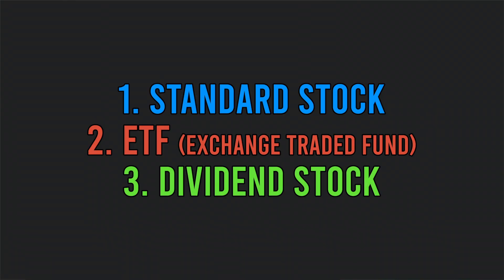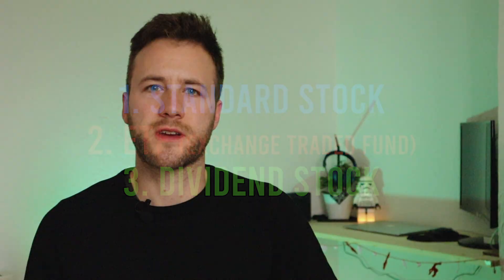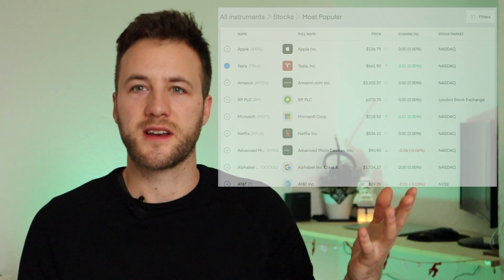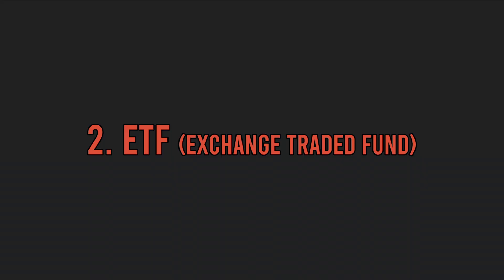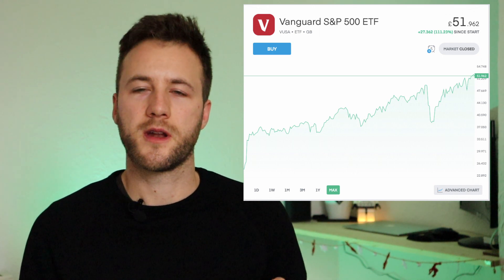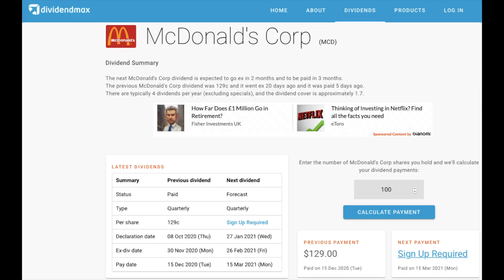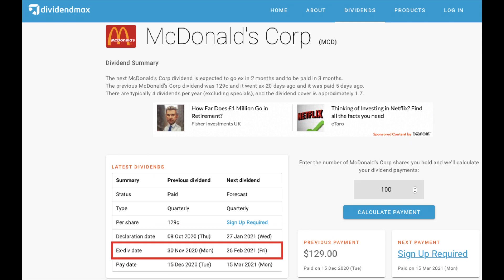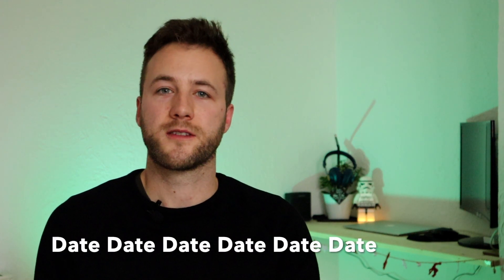STOCK TYPES EXPLAINED - Investing for beginners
HELLO! I hope you had a great Christmas!

In this video we will be looking at 3 beginner stock types within the stock market, you can find these stock types on any investing platform such as Trading 212, Freetrade or Stake. The stock types include Common/Standard Stock, ETF’s and Dividend Stocks. Stock types explained will go into detail of what each stock is and how it can benefit you going forward. What is an ETF? What is a dividend stock? are questions that will be easily answered within this video!

We go through some of the feelings I have towards them and how they can be implemented into YOUR portfolio.

The aim of this video is for you to understand the beginner stock types I have chosen and to make an executive decision in your current or future portfolio!

As I mentioned in the video, the link for a FREE share is just down below.

STAY SAFE!

TRADING212: Free stock worth up to £100? Create a Trading 212 Invest account using this and we both get a free share!

COINBASE: FREE $10 after purchase of $100 of any crypto such as Bitcoin or Ethereum.